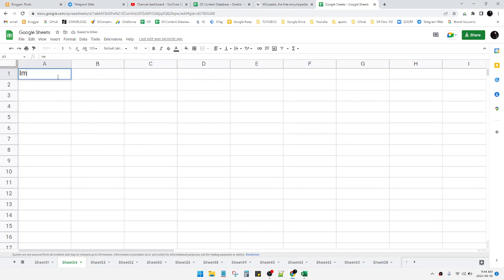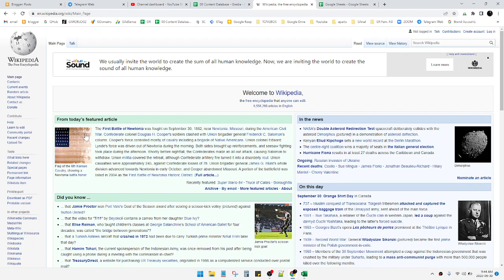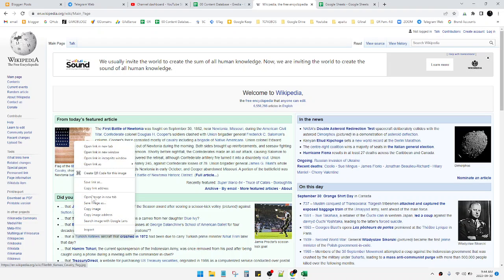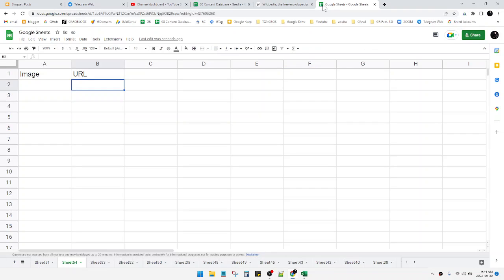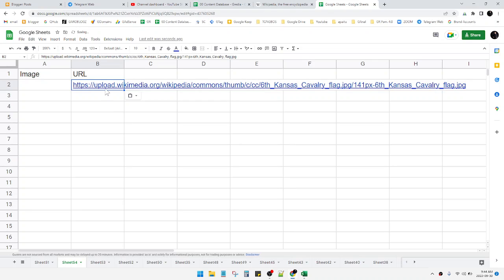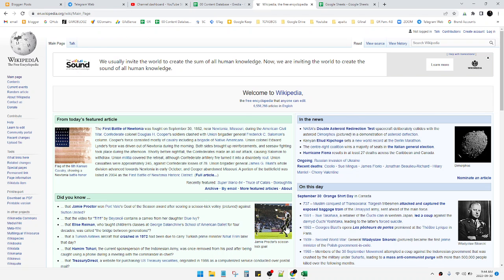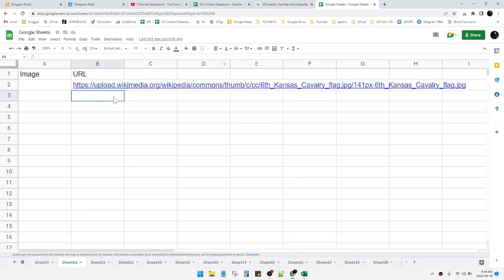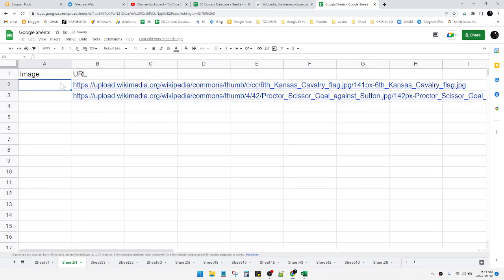How Insert Images in Bulk Way Using Formula in Google Sheets / Microsoft Excel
you can use function of IMAGE to insert image from URL